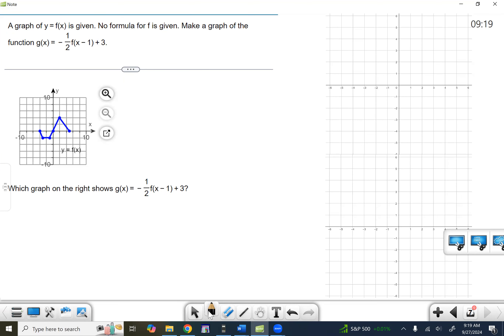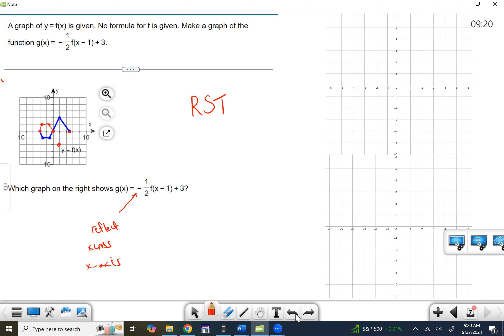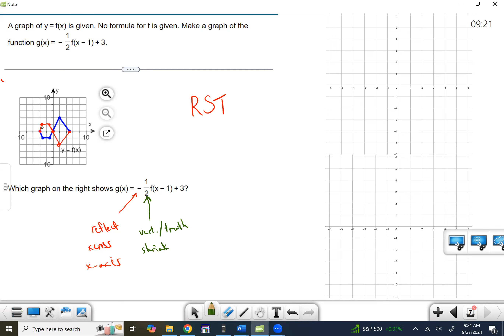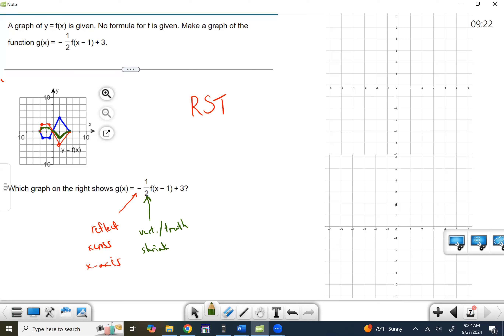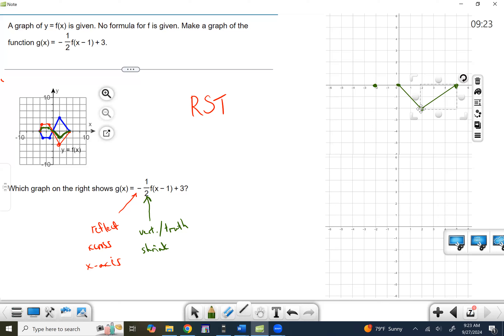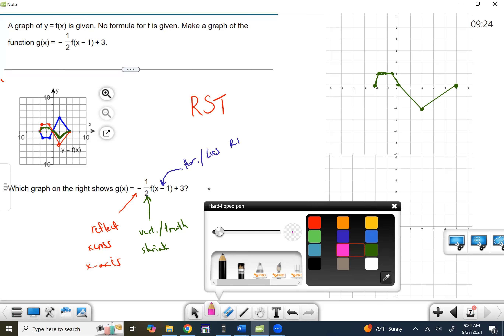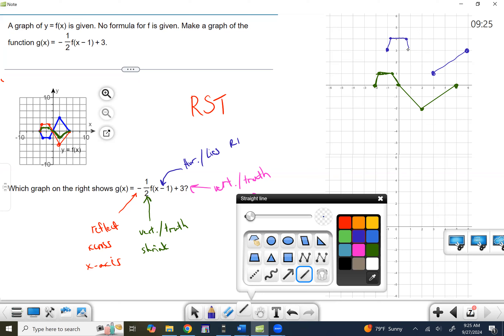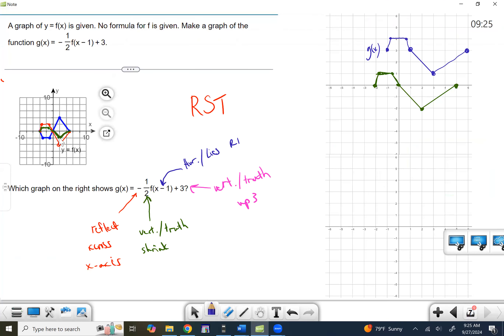HW 2.5 #16 Given a Graph and a Function, Recognize and Graph the Transformations